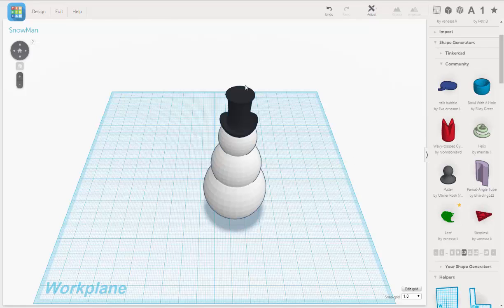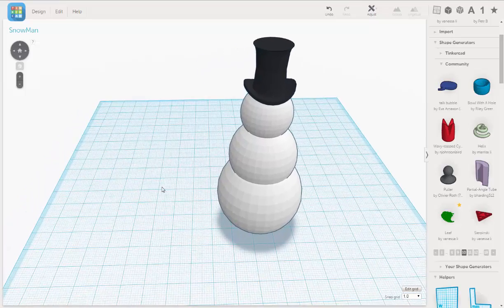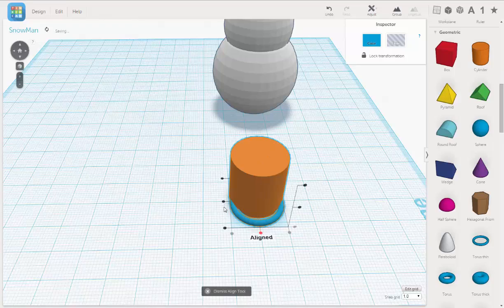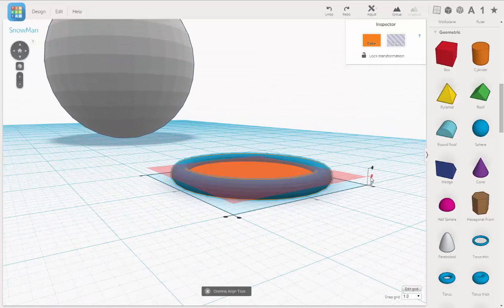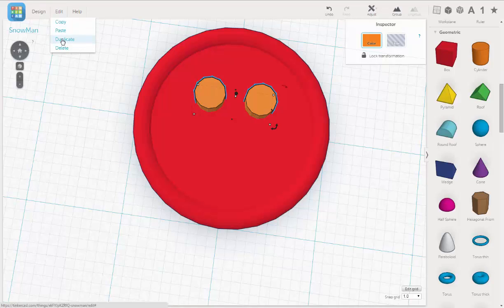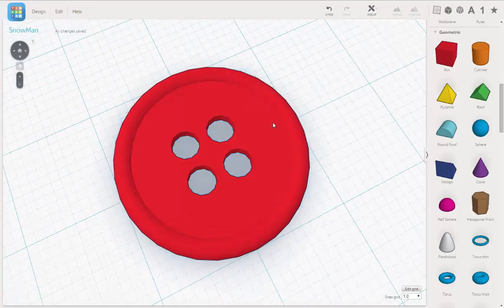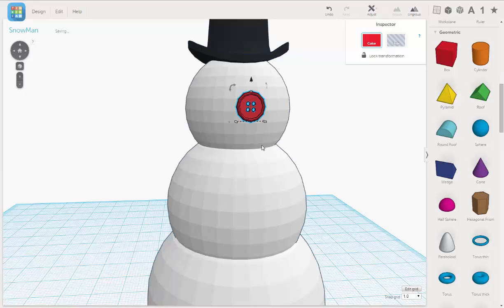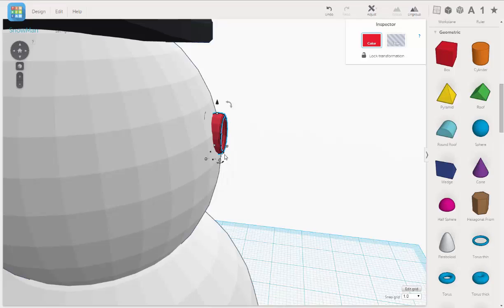How to model and 3d print a Snowman 03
We make the snowmans button nose